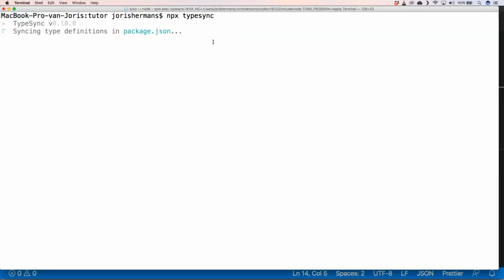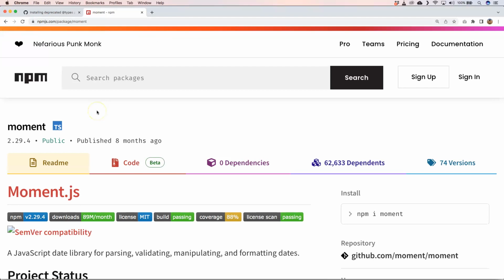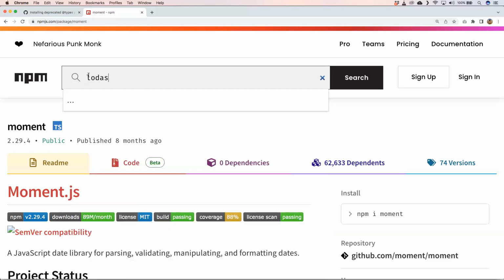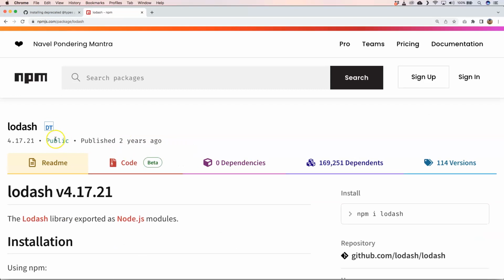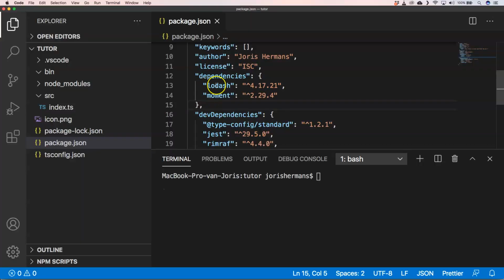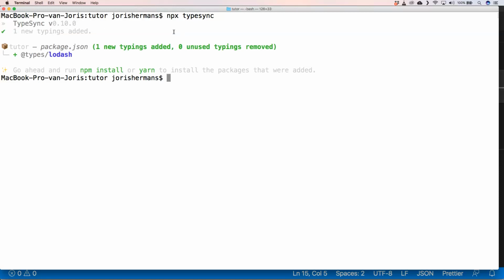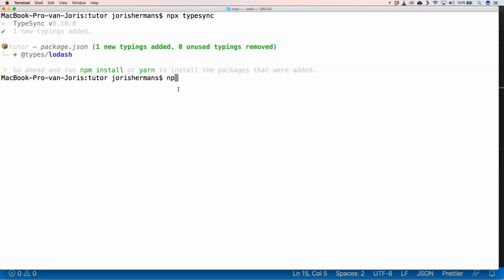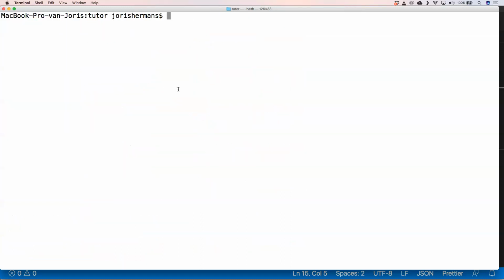typesync, installing missing typings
Typesync, installing missing typings, is a tool that helps to get all typings dependencies in your package.json, so that you have all the definitions of all your packages in your project.

npx typesync